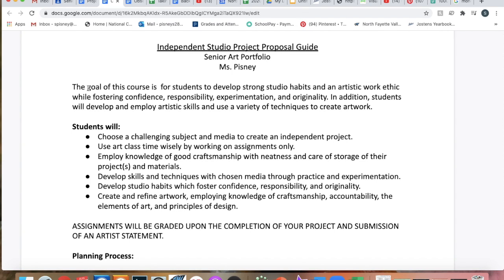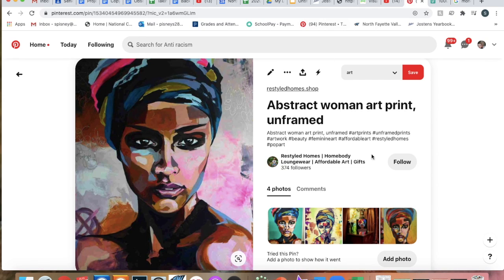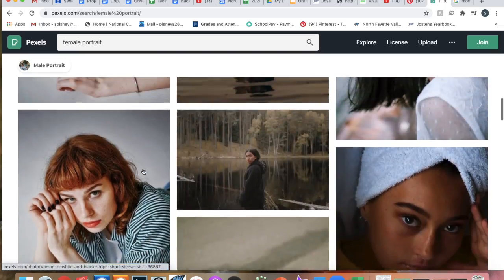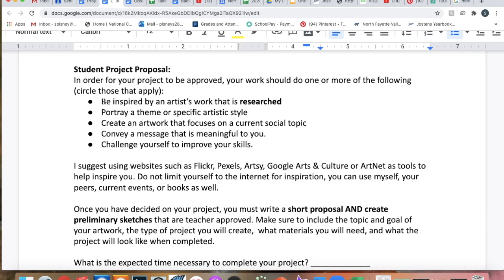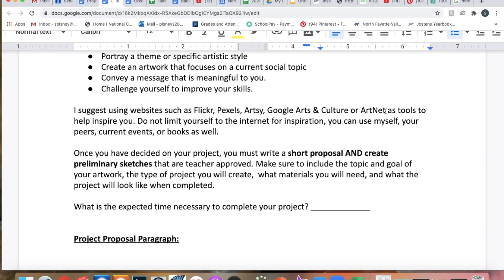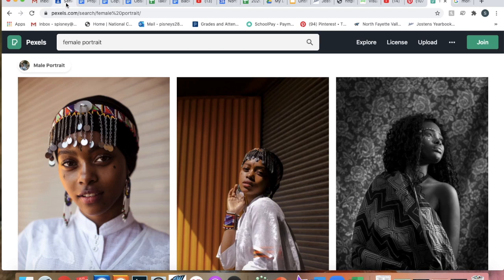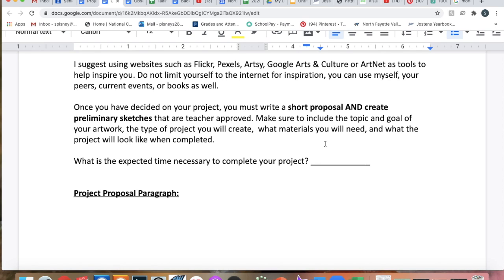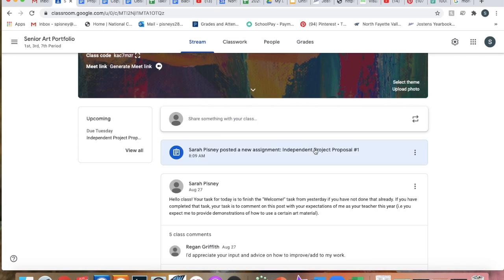Senior Portfolio Proposal Guide Instruction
This video is about Senior Portfolio Proposal Guide Instruction